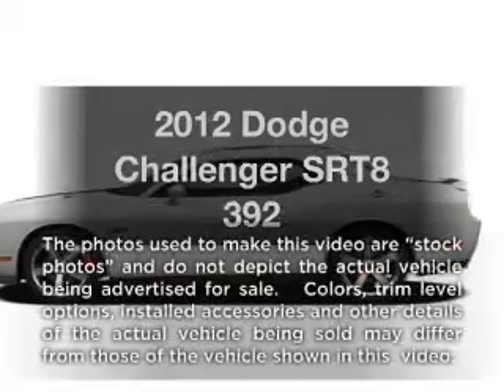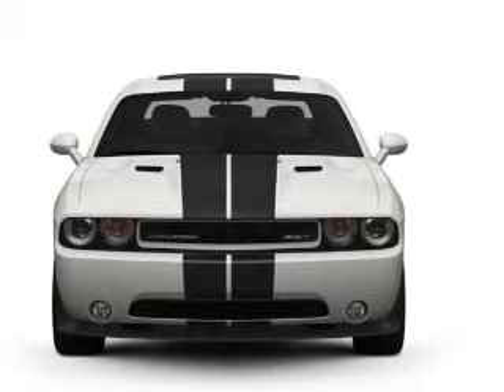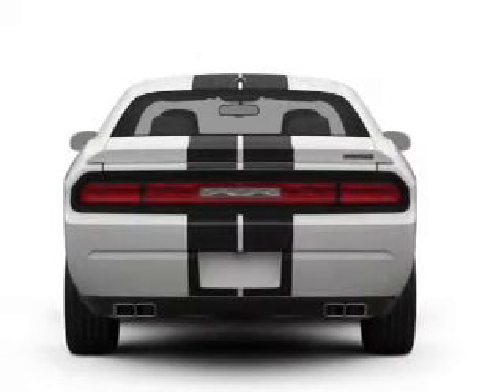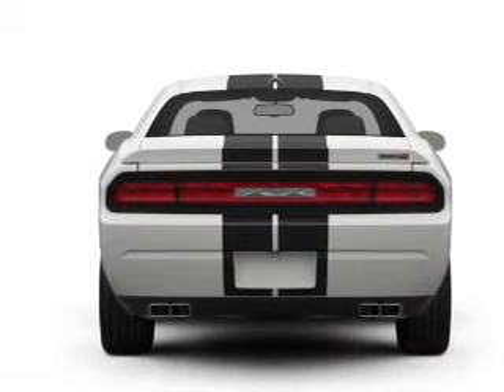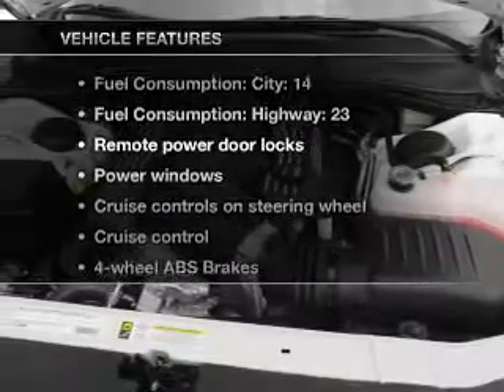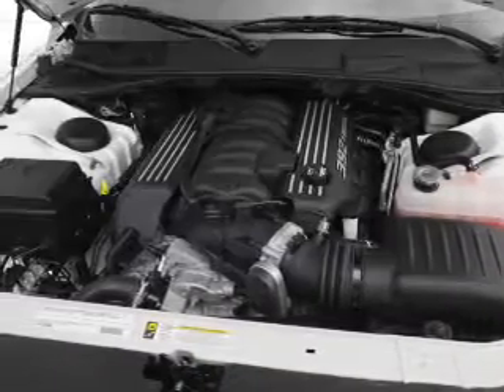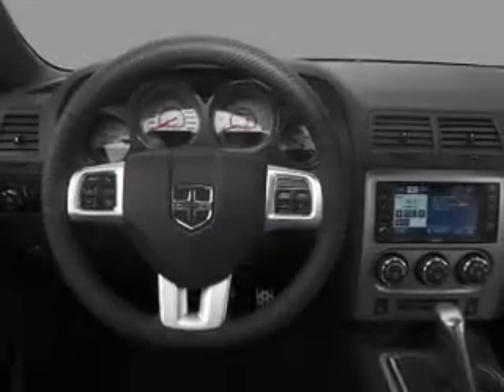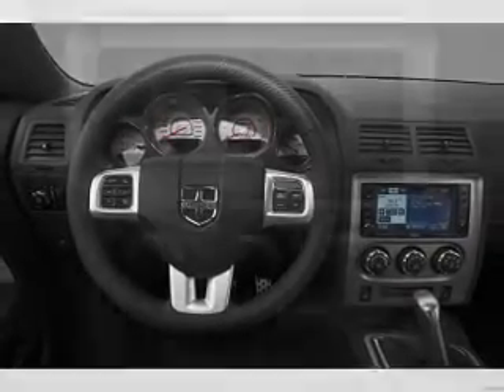2012 Dodge Challenger - Marietta GA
Year: 2012
Make: Dodge
Model: Challenger
Trim: SRT8 392
Engine: 6.4 liter 8 cylinder 16 valve
Transmission:
Color: Bright White
Mileage: 10
Address:
789 Cobb Parkway